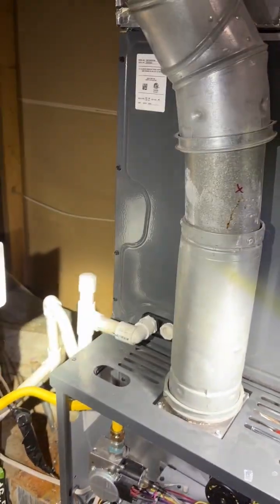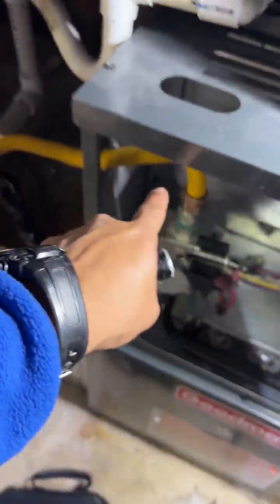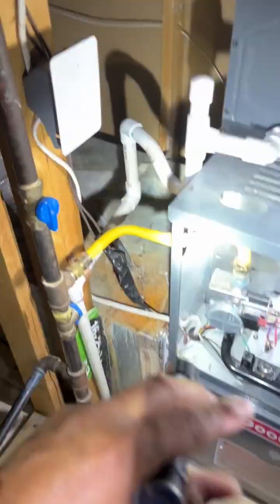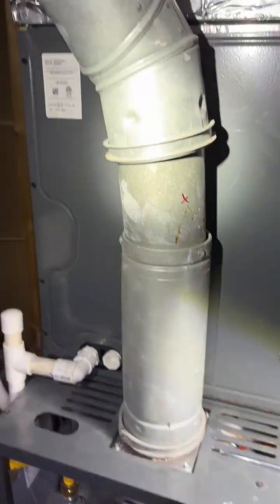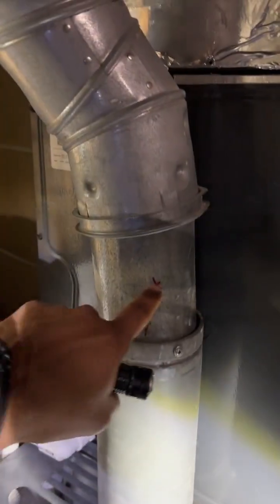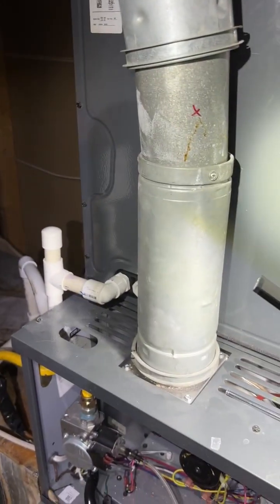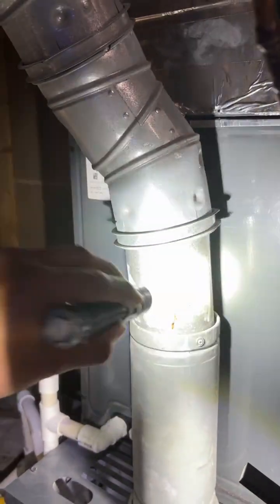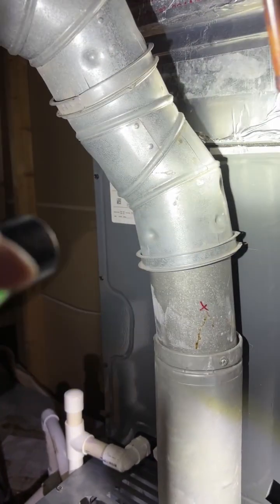Jobs with Jesus: Two Major Safety Concerns Found in Furnace Setup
During inspection, two significant issues were identified with this furnace installation.

First, a flexible gas connector was found routed inside the furnace cabinet. Flexible gas piping should never be installed in this manner. As it rubs against the furnace housing over time, it can wear through and eventually create a gas leak, posing a serious safety risk.

Second, the venting configuration showed a V-bend connected to single-wall venting and then back to another V-bend, with no visible securing screws. The vent connection was loose and moved easily, which can lead to improper venting and potential exhaust gas spillage.

Both issues present safety concerns and should be corrected to ensure proper operation and safe venting of combustion gases.